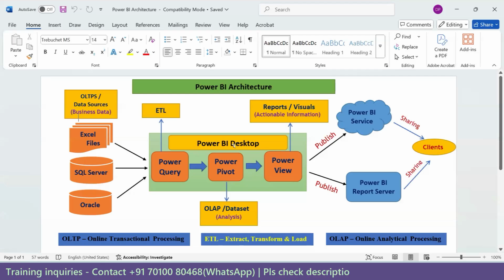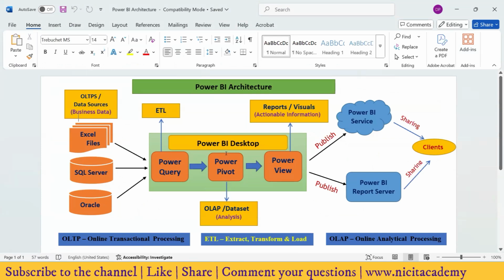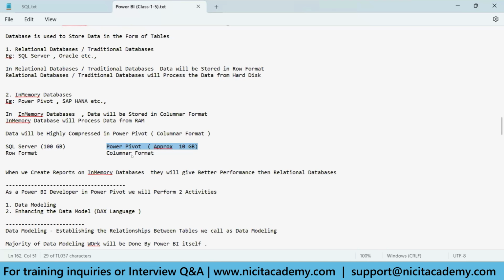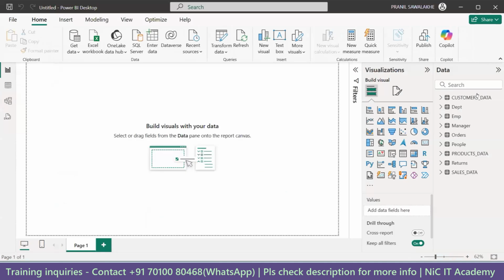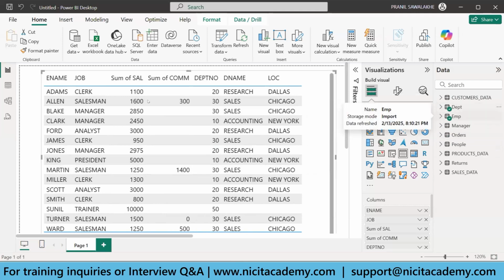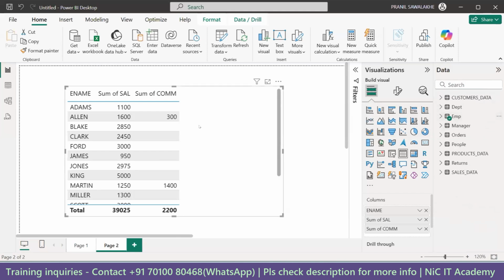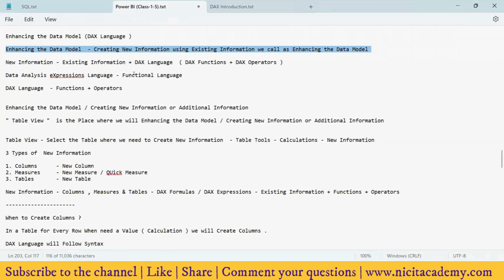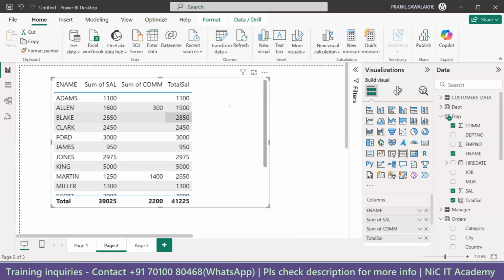Day - 03 - Microsoft Power BI tutorial for beginners | Power Pivot | NIC IT Academy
✅Chapters:✅

00:04:15 Introduction to Microsoft Power BI
00:09:22 Microsoft Power BI architecture
00:30:49 Overview of Power BI components

power bi,
power bi,
power visualization,
data analytics,
metric, report,
models,
support,
analysis,
business intelligence